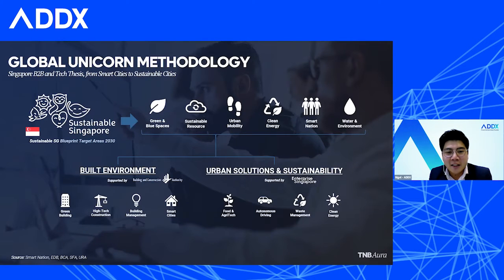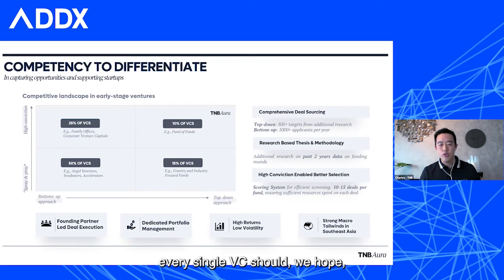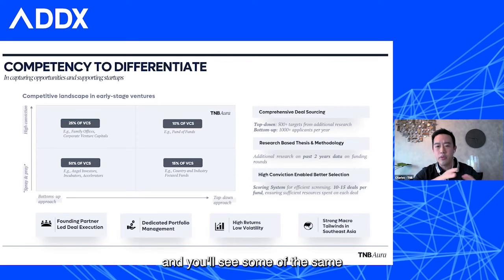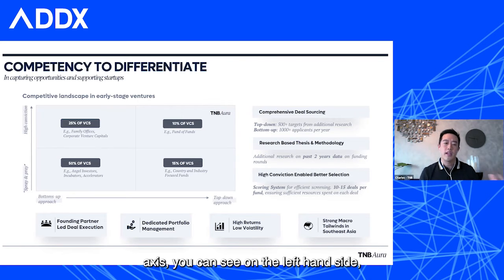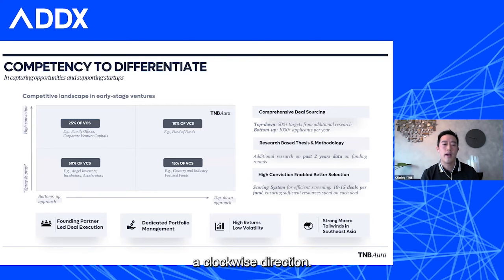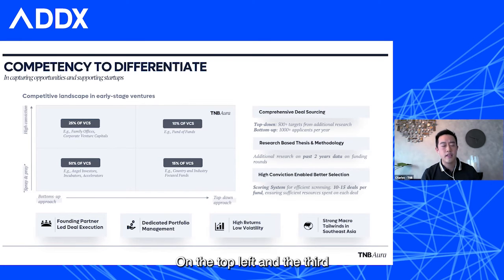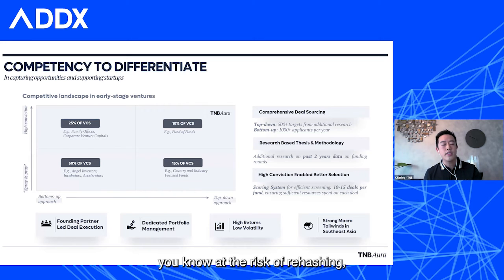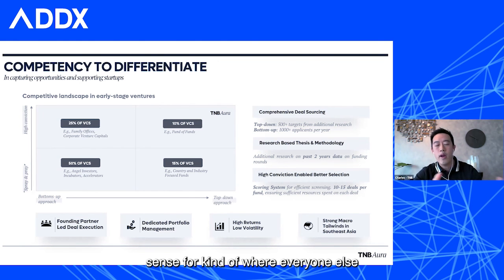What Are The Differentiating Factors Amongst Venture Capital? Ft. TNB Aura